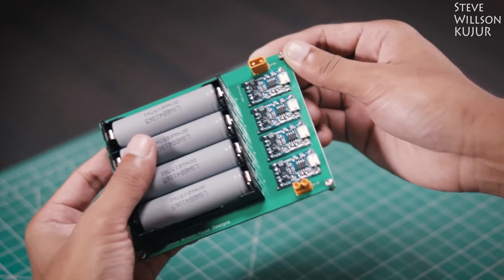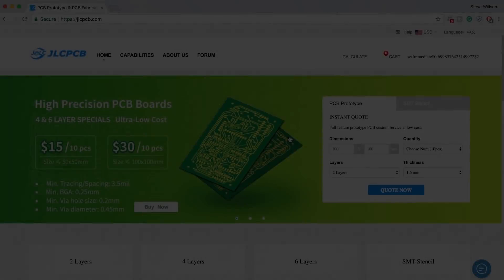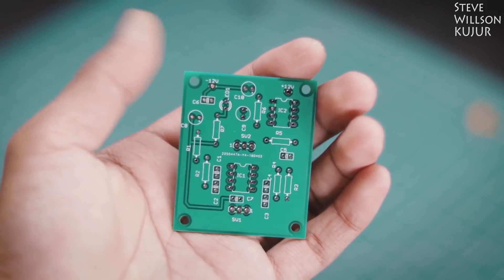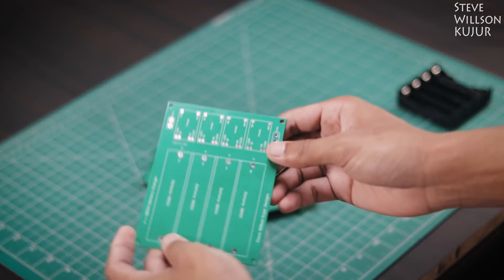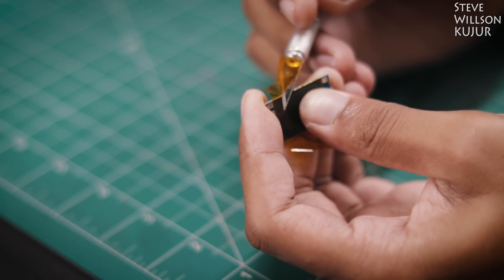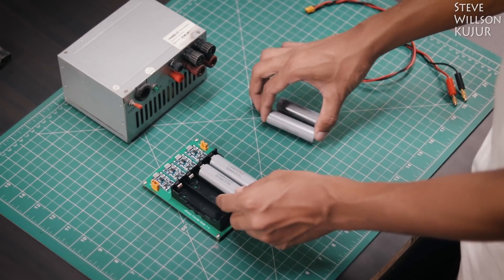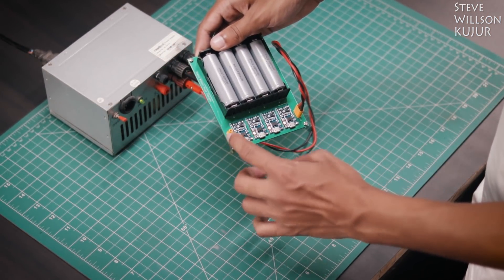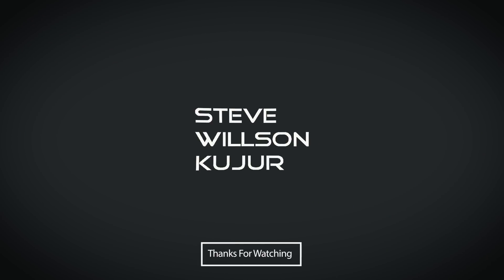DIY: Super Simple 18650 Battery Charger | Best on YouTube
Hi YouTube in This video I'm Going to Show You How to make Super Simple 18650 Battery  Charger

Amazon
1. TP4056 Module
2. Battery Holder:
3. Soldering Iron
4. EPAI Metal Base
5. Kapton Tape:
6. PCB Standoff
7. XT30 Connector: